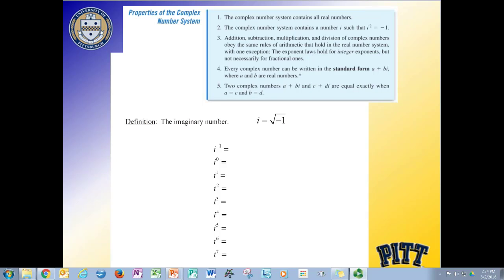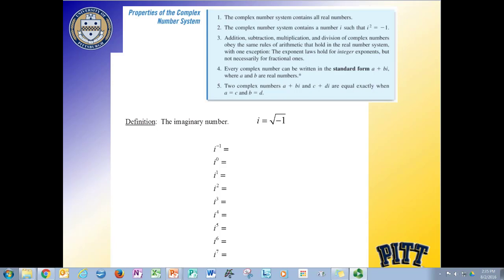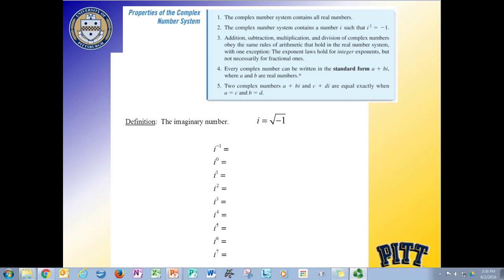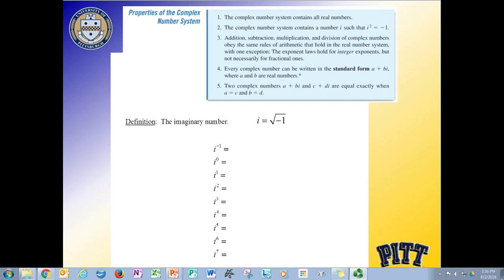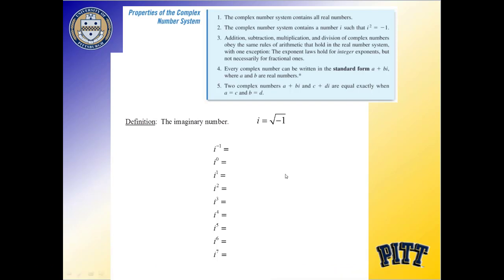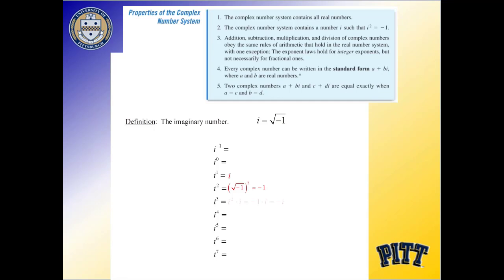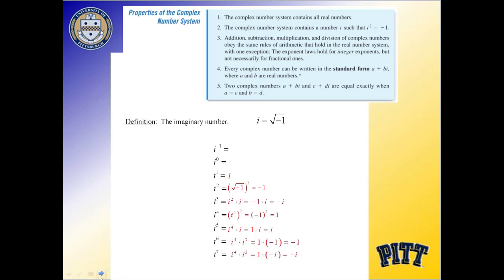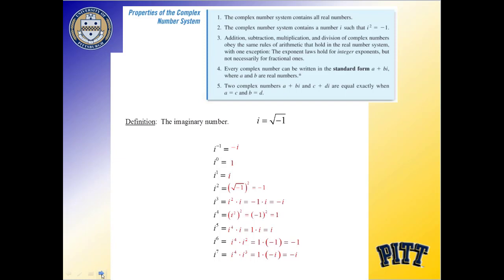Math 0200: Chapter 7, Example 14 - Part 1